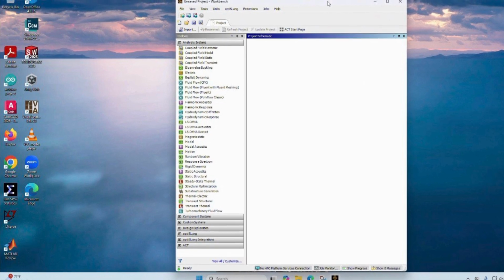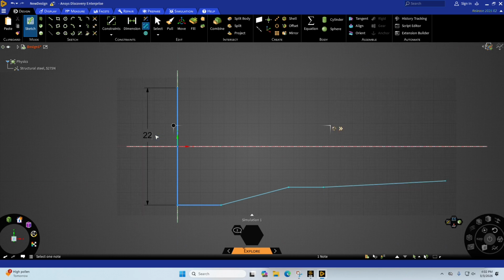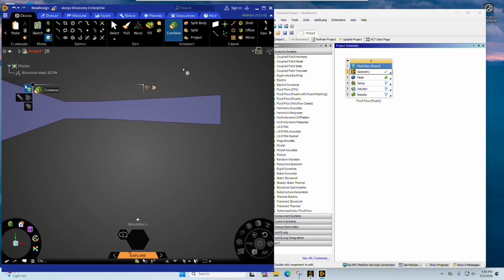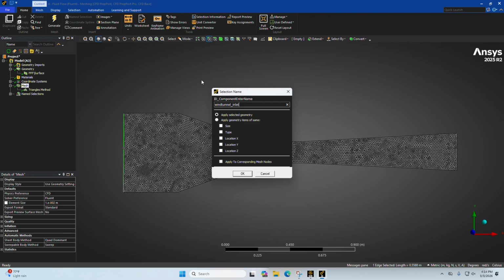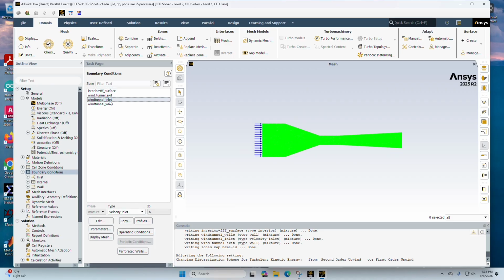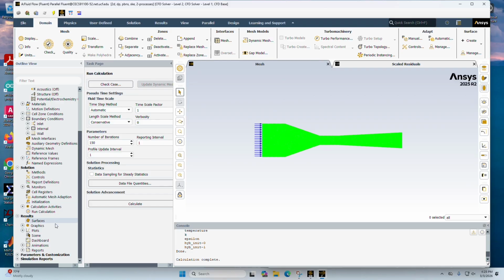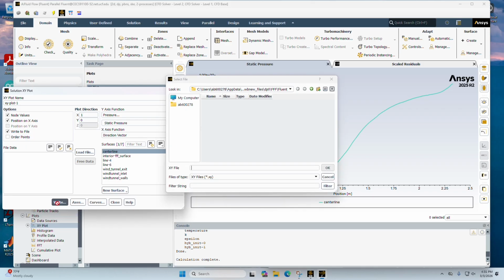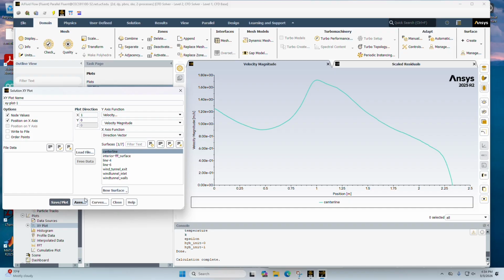2D Wind Tunnel Simulation in ANSYS EAS3031 Project 1